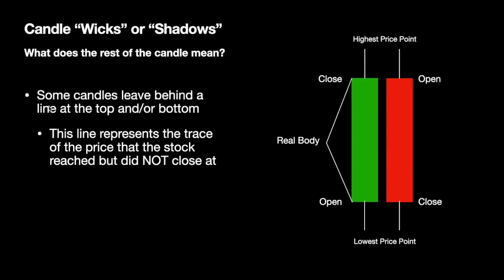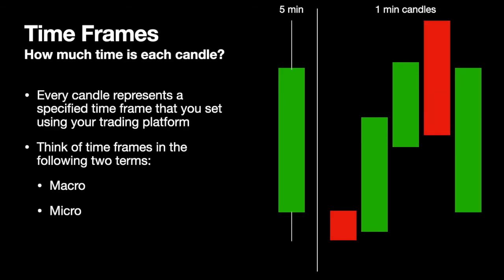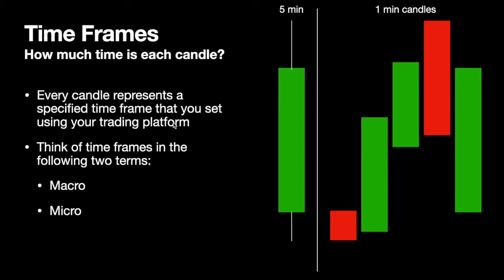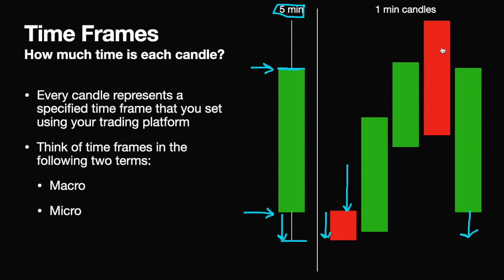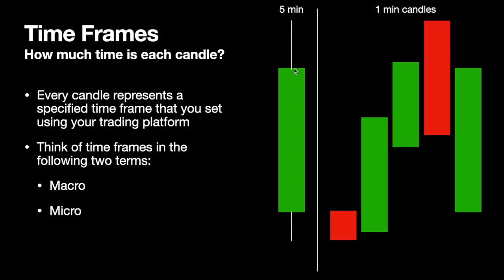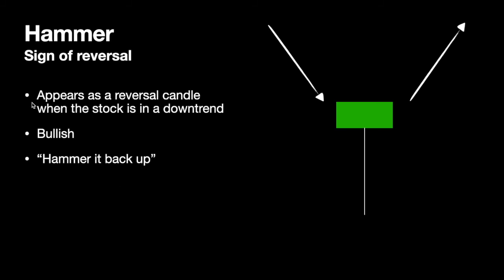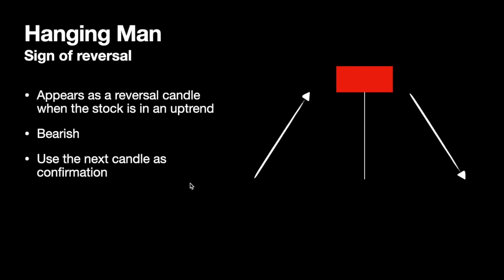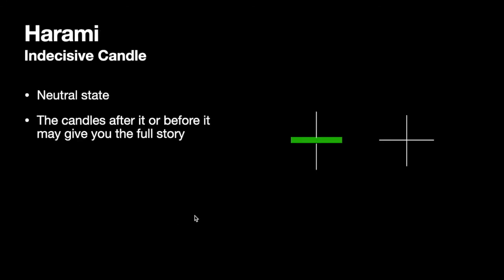Candlestick Charts Basics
Here's a basic breakdown of candlestick charts and a few example of candlestick types. Candlestick charting is one of the most popular charting types for professional traders because it gives short term and long term price action movement. Traders use candlesticks in real time during market hours to foresee future moves based on historical analysis and candle types.